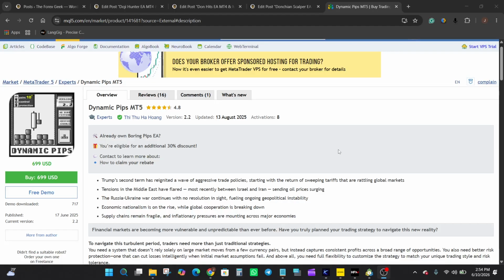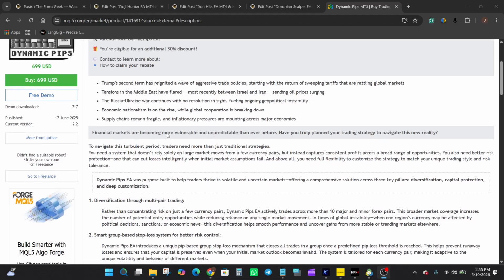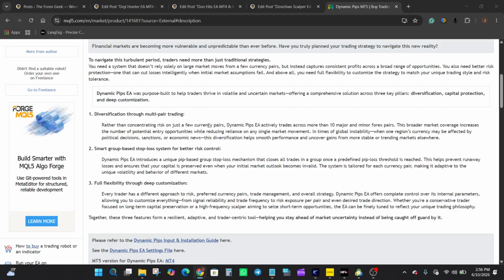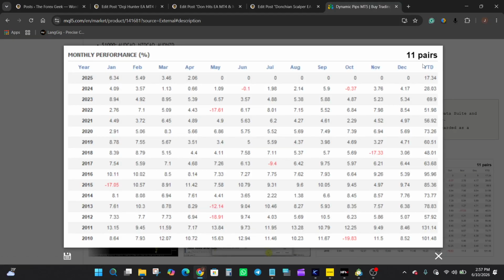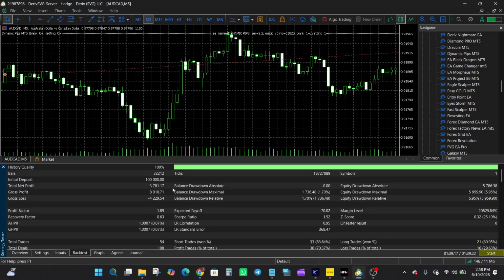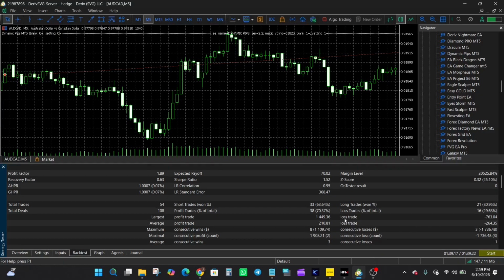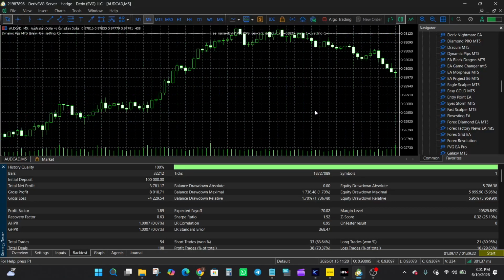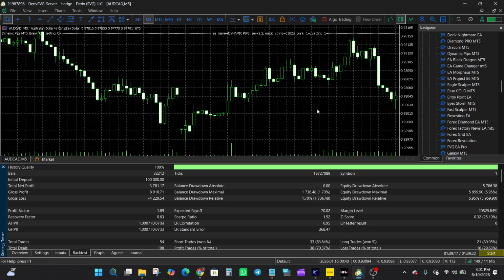Dynamic Pips EA MT4 & MT5 Review – Multi-Pair Risk Control Trading System Analysis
In this review, I go through the Dynamic Pips EA and how it is structured for both MT4 and MT5 platforms. The EA focuses on multi-pair trading, diversification across markets, and a group-based risk control system designed to manage drawdowns in volatile conditions. I also walk through the Marketplace details and examine its historical backtesting performance to understand how it behaves under different market scenarios.